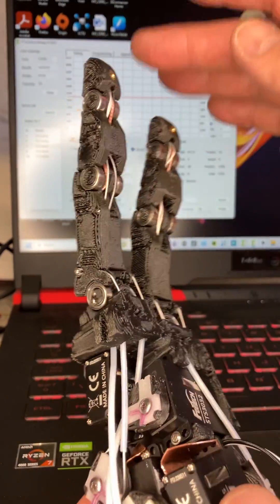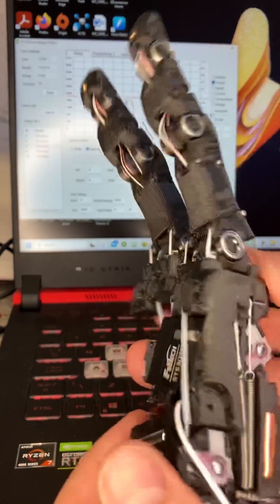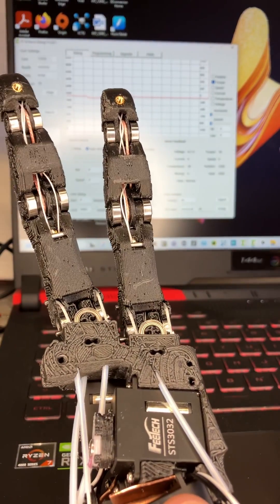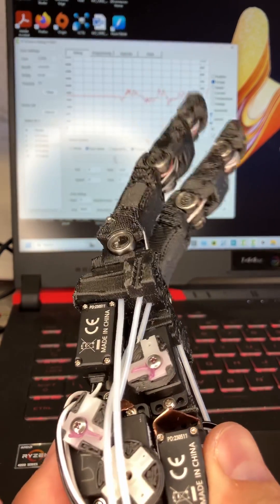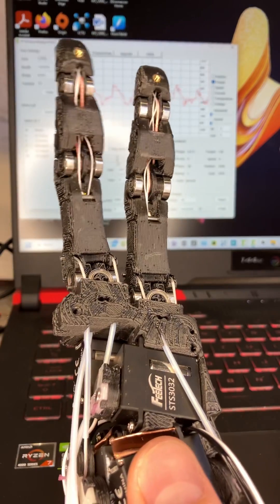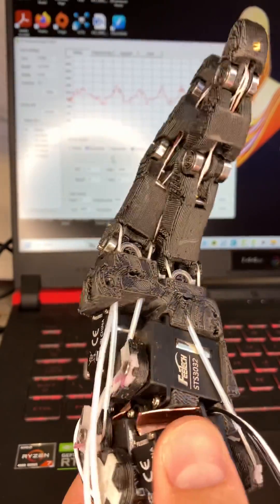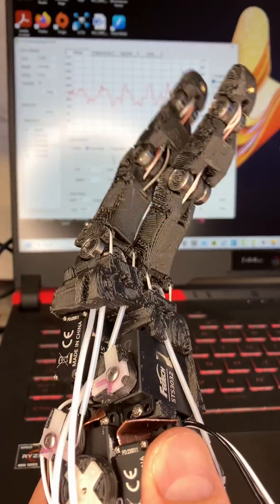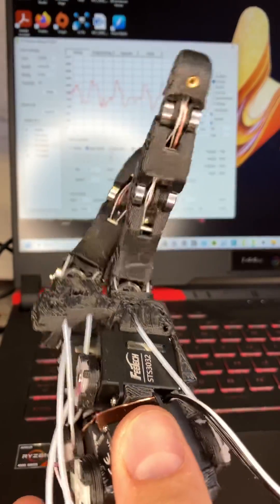Servo test of ring and little finger on left assembly of V2.1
The knuckle joint is driven by a pair of servos and a passive extension provided by a spring.

Before assembling the rest of the hand it’s worth checking that all the servos are set up and running correctly.

Here all the servos are receiving the same command position. As some turn in opposition the resulting finger movement shows both flexion and yaw.

The V1 DexHand is part of the Open Humanoid Robot Project - an open alternative to the commercial humanoid robots being developed by tech giants like

If you’ve always dreamt of having your own humanoid robot that dream is within reach and uses only 20k USD of components.

We are now looking for participants in the production of the first batch of DIY robots to feature 19 DOF hands, series elastic actuator driven arms and an articulated body that can stand, balance and move at over 20 km/h!

Designed and tested for high speed printing using a 0.6mm diameter nozzle and 0.4mm layer thickness except for the tendon spools which benefit from printing at 0.3mm layer thickness or better.

2 standard micro servos are needed for wrist flexion and extension.

1 standard servo needed for axial wrist rotation (optional)

The rest of the components are relatively inexpensive:

2mm diameter steel pins - alternatively cut lengths from a wire coat hanger or in Europe order direct

Amazon US

Amazon US

Kite or fishing line for finger tendons - Sufix 832 is the best I know of for longevity, the 80lbs breaking strength is stiff enough to thread easily and most readily available on
Amazon US

Slightly thicker 0.8mm kiteline for the finger ligaments and wrist tendons.

Amazon US

Amazon US

Ball Bearings 2*6*3 or 2*6*2.5 - Need 6 for the wrist
Amazon US

Ball Bearings 15*21*4 - Need 4 for the wrist
Amazon US

Ball Bearings 3*8*4 - Need 6 for the wrist
Amazon US

Need 2 (1 is cut down to 60mm)
Amazon US